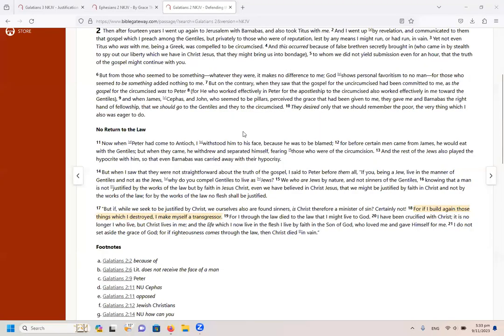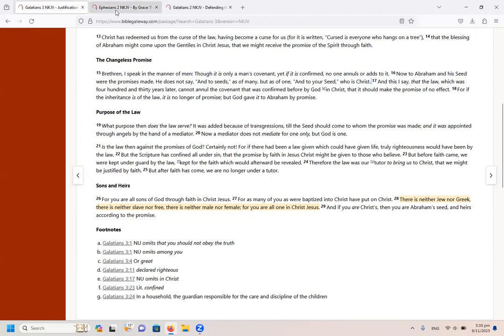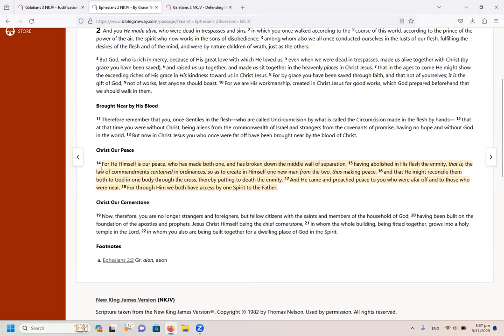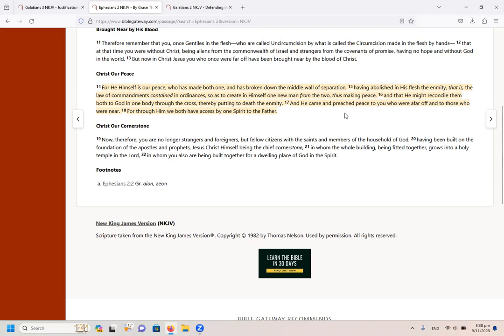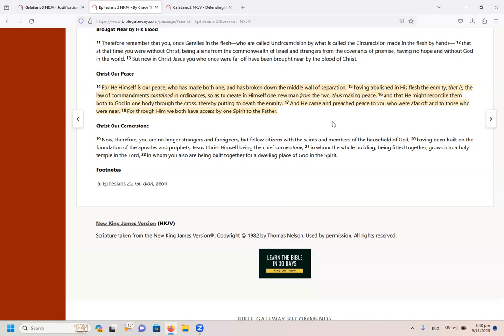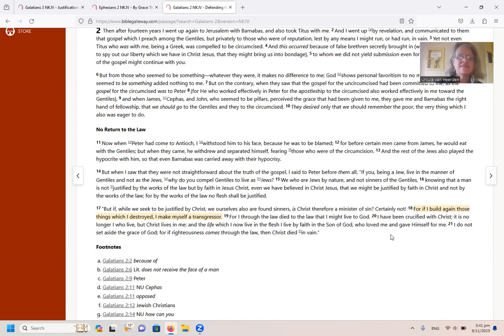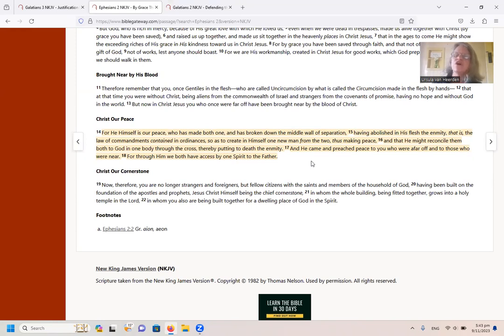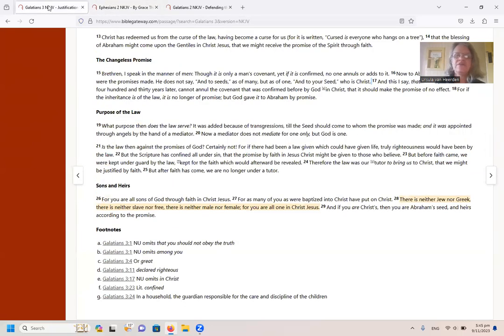What God has joined together: Jew and Gentile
The false doctrines of modern "end times" teaching separate so-called "Jews" and "Gentiles"  when Jesus Christ broke down the separation that existed between them,  and made a way for them to exist as one new body of believers.  This way we know today as "Christianity".  Just like the early believers  battled this false idea that Jews and Christians are saved in different ways, so do we battle the same destructive teaching  today.  This teaching today is known as "Christian Zionism" and is causing great division among believers and terrible destruction in the world.